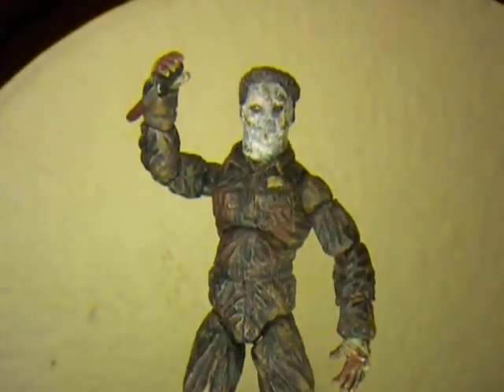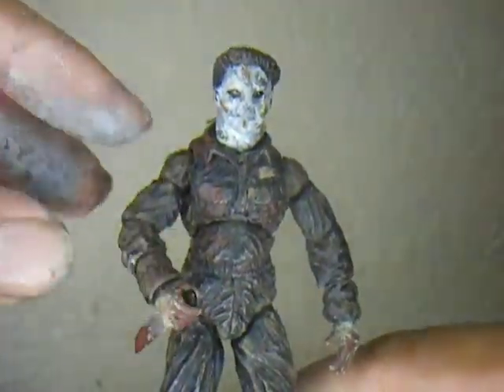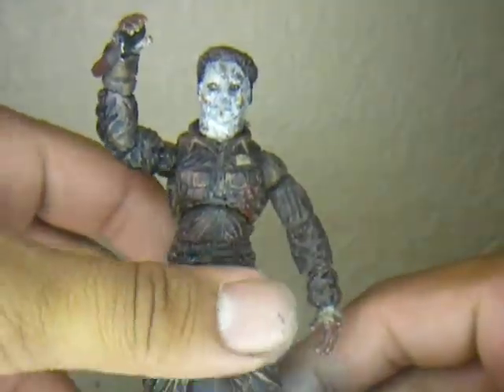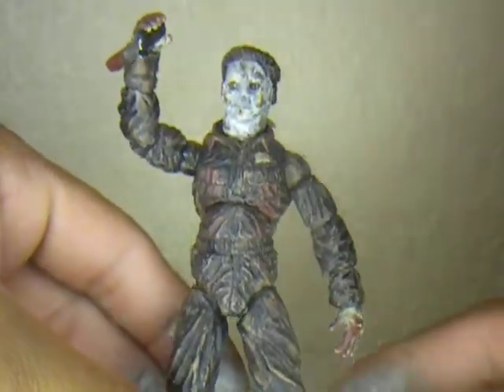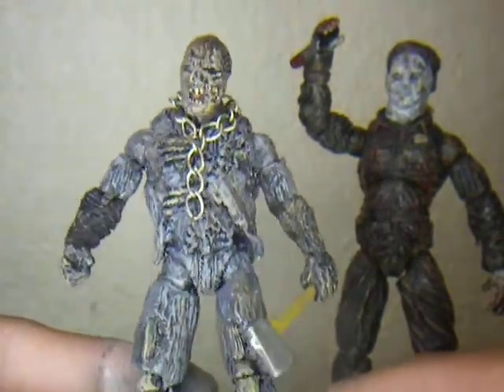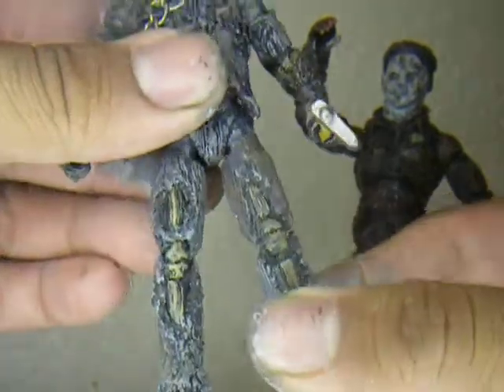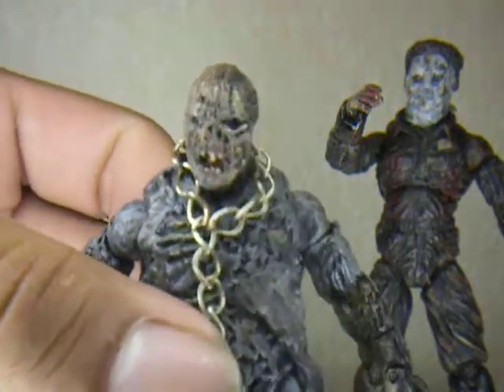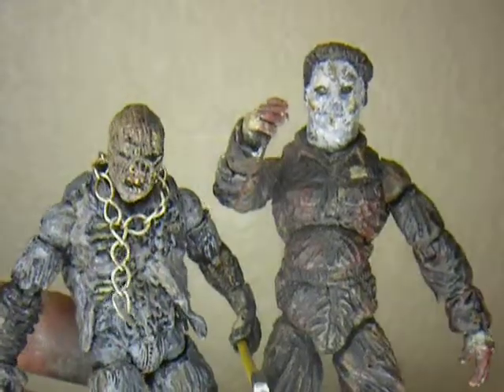Ones Customs 3 3/4 in Micheal Myers and New Blood Jason figures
a first look at my newest customs ive completed it since then